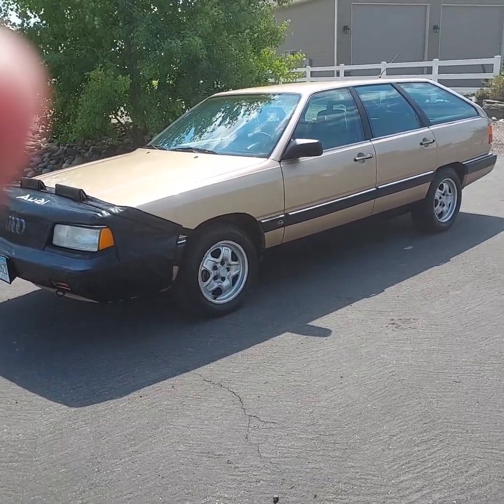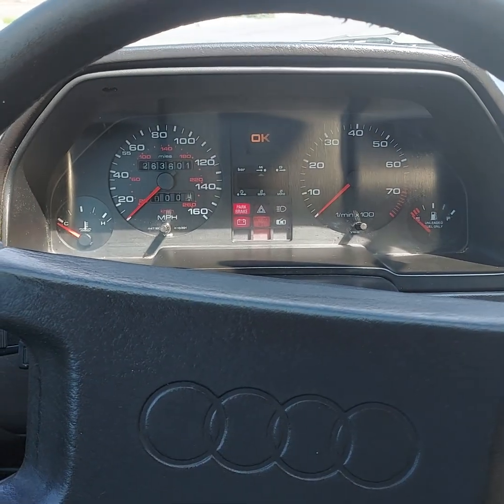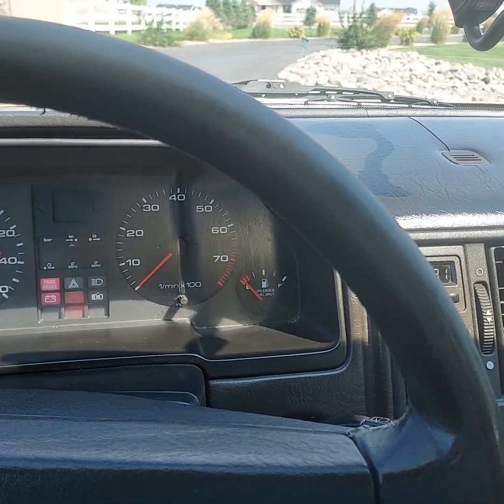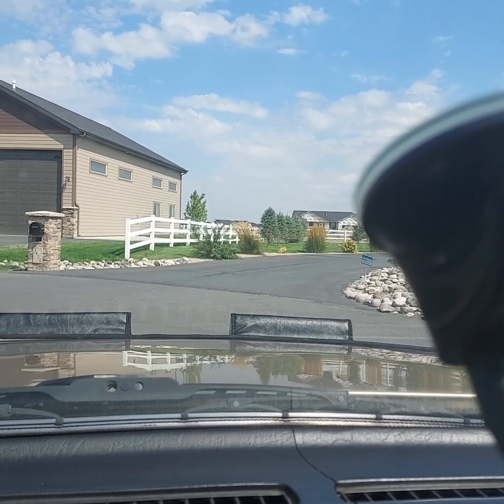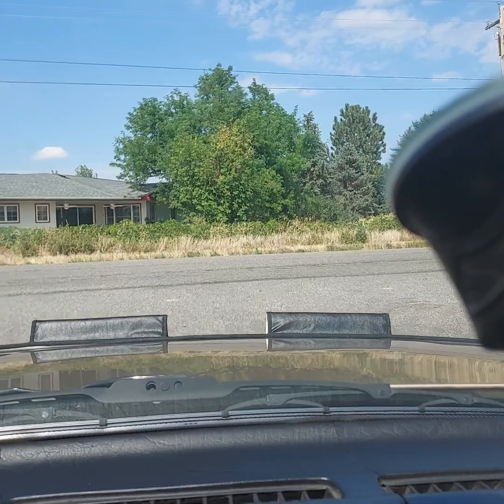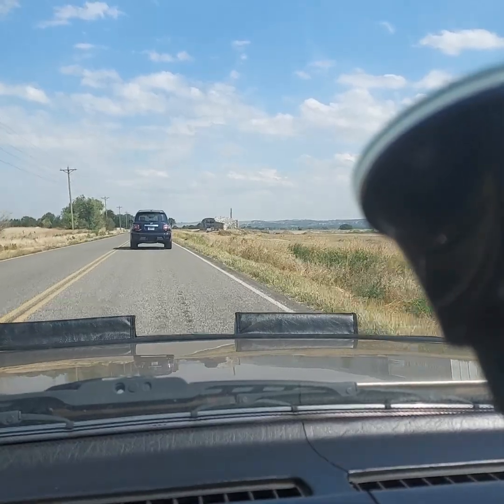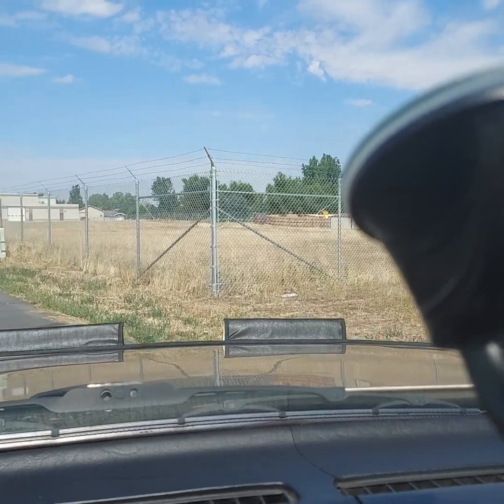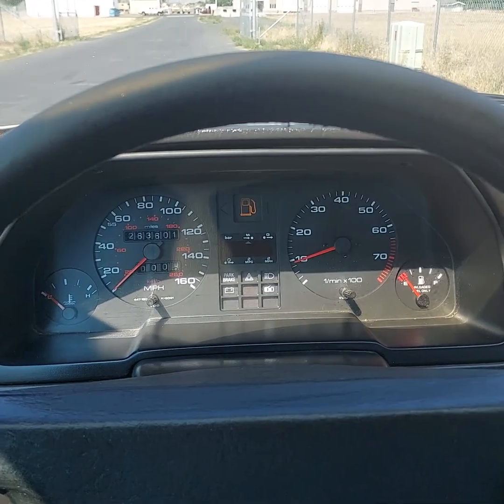For Sale: 1987 Audi 5000 Turbo Quattro Wagon, w/5spd manual trans... Super Rare Car! (Part 2)